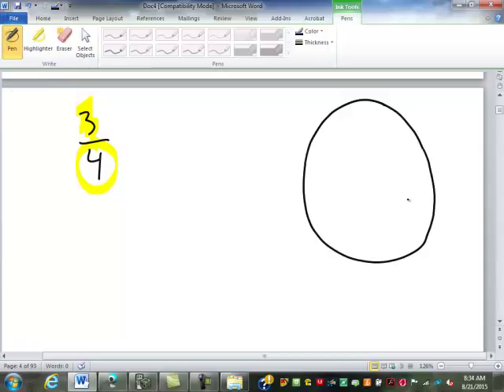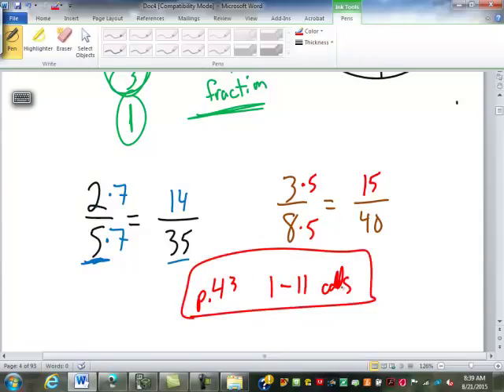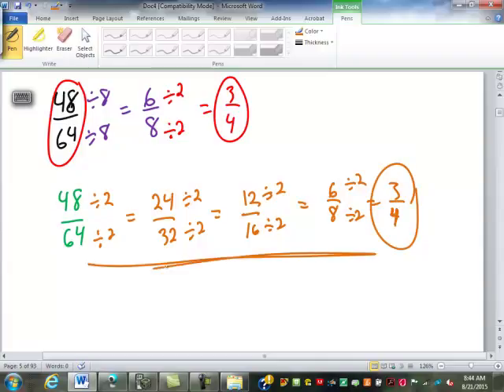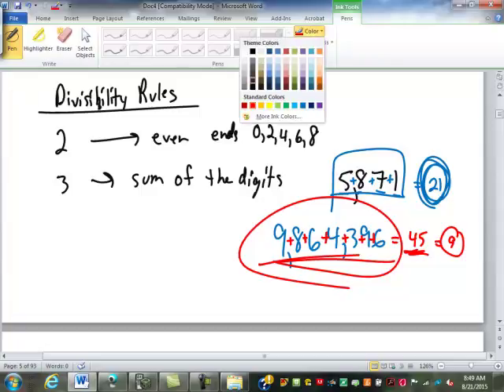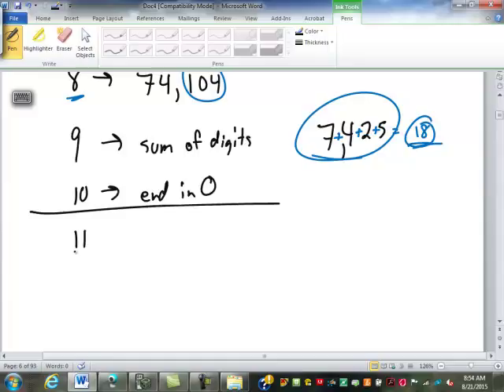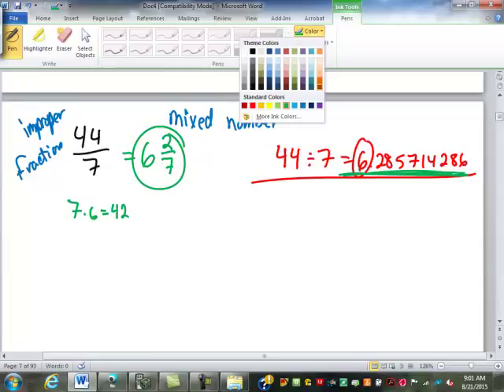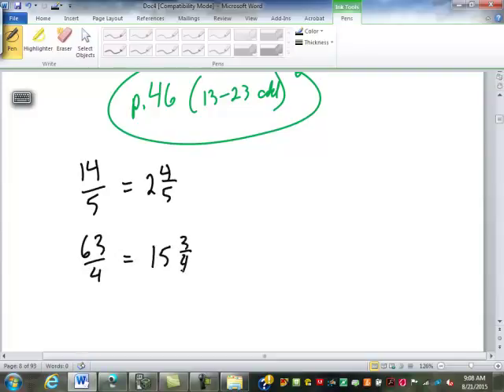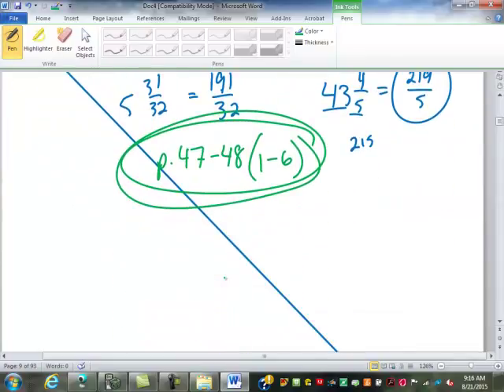5 Intro to Fractions